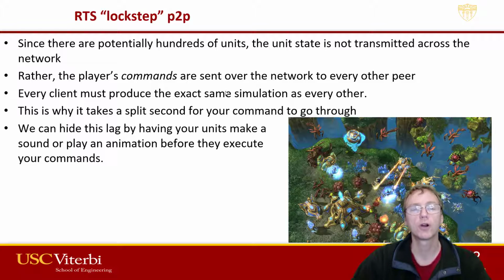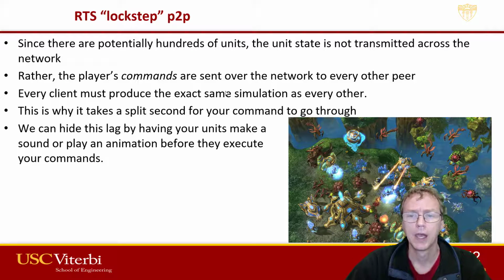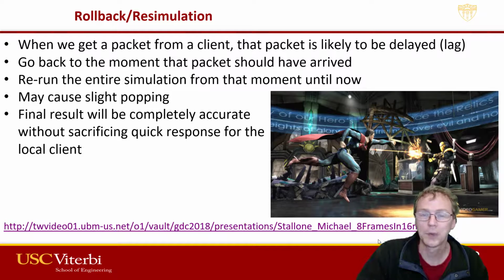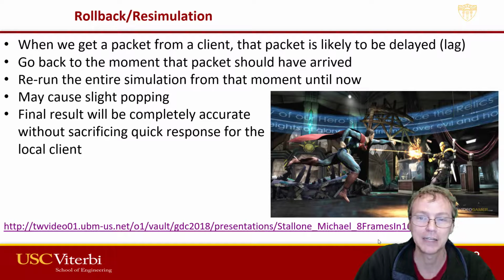ITP485 26.05 Networking part 5 Specific Implementations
ITP485 Networking
Part 5 Specific Implementations